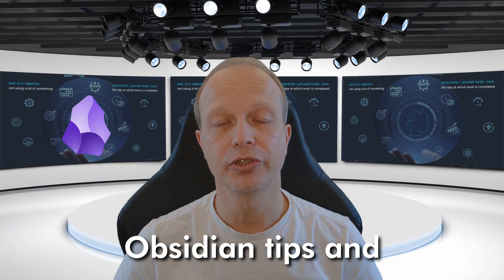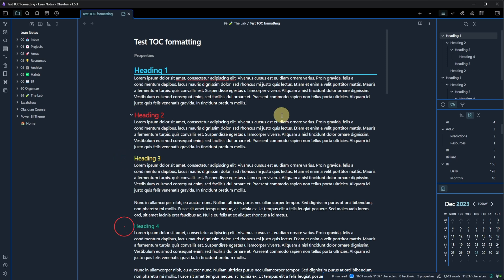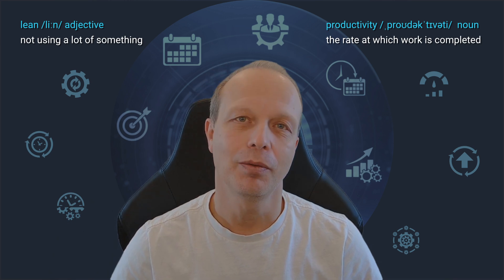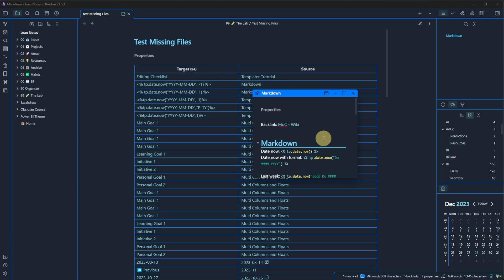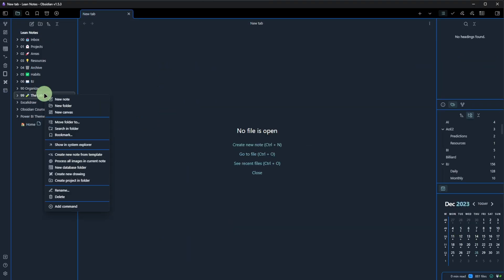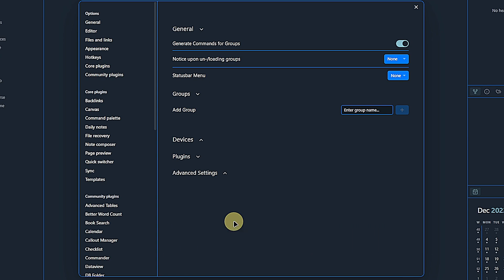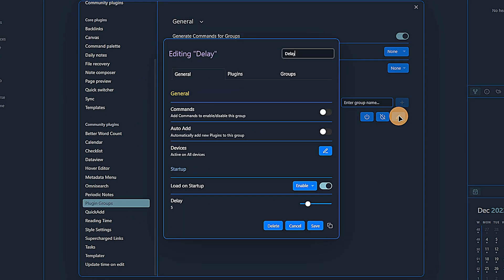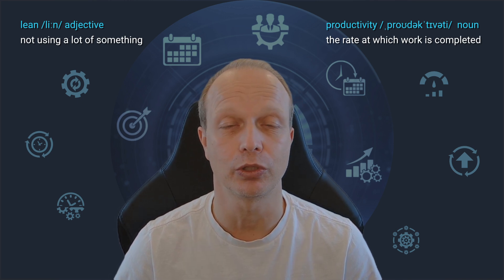Awesome OBSIDIAN TWEAKS and TIPS You Did Not Know You Need - Episode 3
⏱ TIMESTAMPS
00:00 What's happening
00:15 TOC color formatting
02:39 Find missing files
05:05 Find empty files
05:59 Load Obsidian faster
09:04 There is more

💶 LIVELIHOOD
☕ I know you cannot support all the creators you might want to. Maybe next time you can, you want to pick me and leave some "Super Thanks". I appreciate your help.